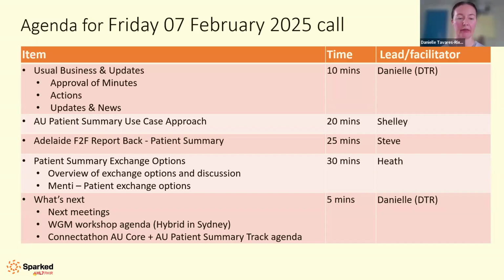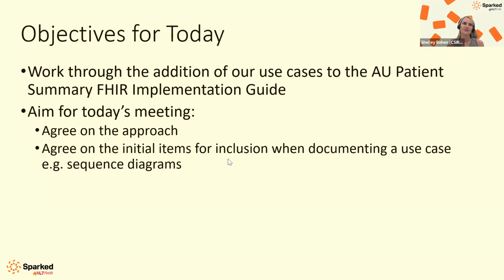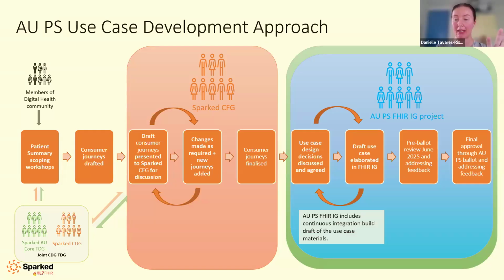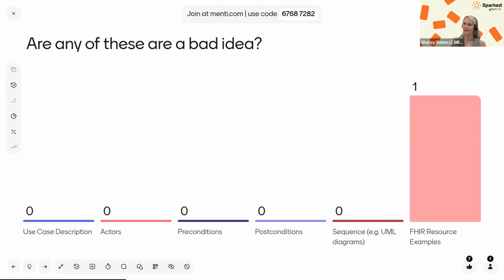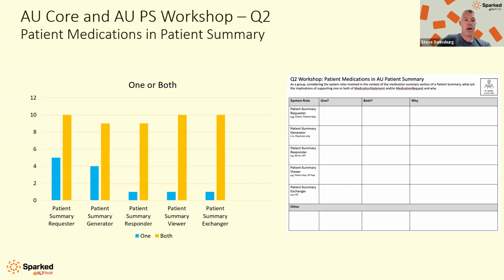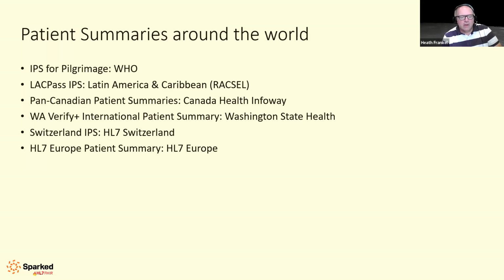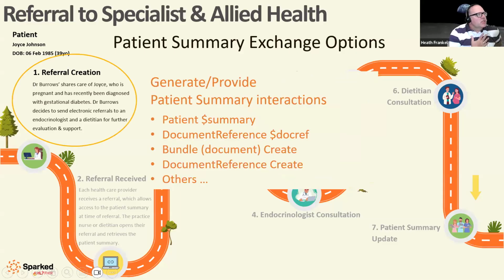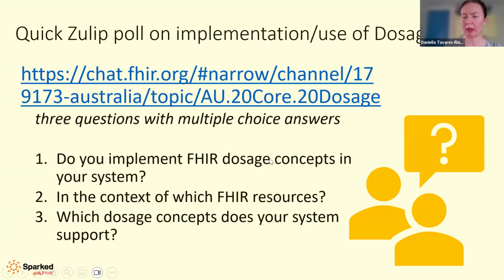AU Patient Summary FHIR IG Meeting 7 March 2025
AU Patient Summary FHIR IG meeting discuss AU Patient Summary use case approach, Adelaide F2F report back and Patient Summary exchange options.
Meeting held 7 March 2025.